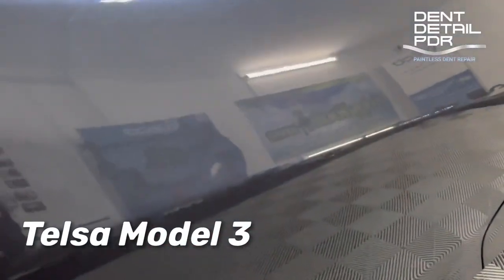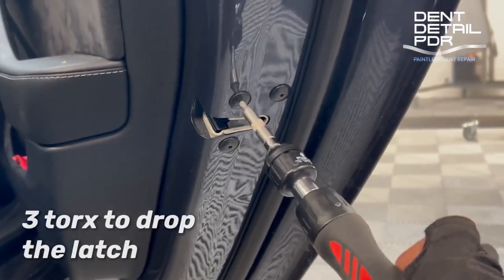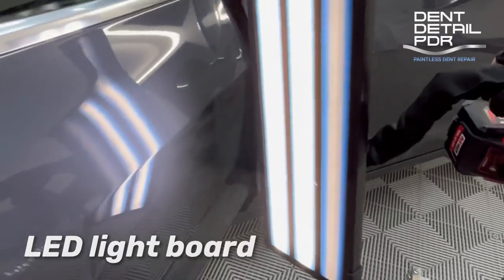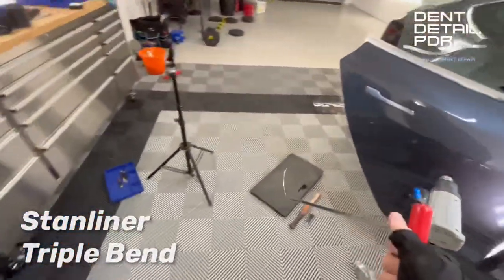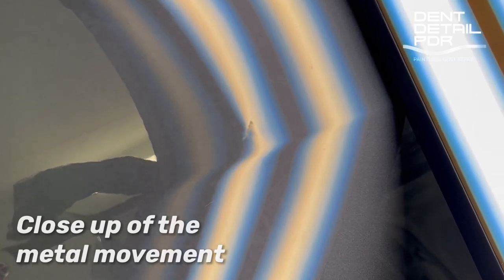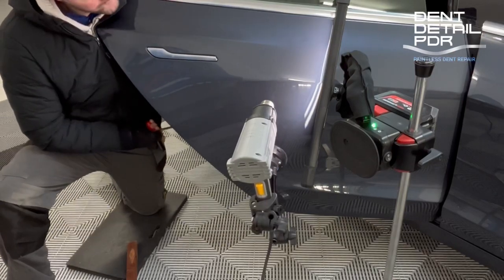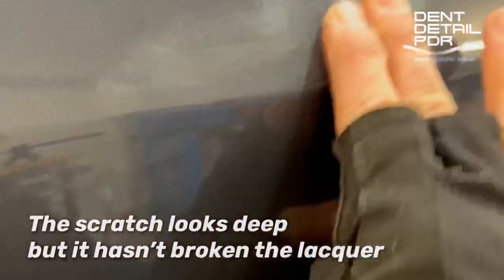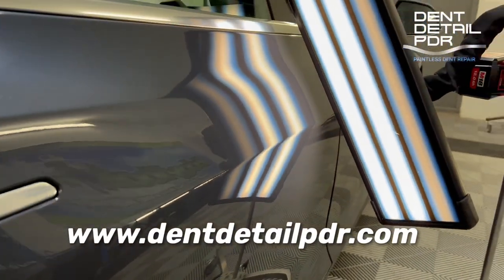How to remove a dent on a Tesla Model 3 ALUMINIUM door! | paintless dent repair | best access tool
Hi everyone, here’s my latest dent repair video on a Tesla Model 3!

I get to work on a lot of Teslas and all their models, but the most common dent we find on them is a door dent like this, or on the bodyline.

These are particularly tricky for 2 reasons,
1 - the doors are made of aluminium
2 - the access ia really restricted

Luckily we know a really good way to get to awkward dents like this on the doors, and you can find out in the video how!

You get to see how we check the panel material type, the tools we used for the repair, the important access to the dent, and how we can polish the scratch for a flawless result.

As an IMI Accredited Technician, we can power down any Tesla or electric car to their manufacturers methods to make the car safe to work on.

If you have any questions on the tools used in the video, or questions about the repair, please feel free to send us a message and I’d be happy to answer them!

Graham Seaton
Dent Detail PDR
IMI Accredited, Keco UK Brand Ambassador

See how Paintless Dent Repair can help you at…

▫️no sanding/grinding of paint
▫️no body filling
▫️clean, green and environmental friendly
▫️hassle free, time saving, cost saving
▫️manufacturers paint warranty kept
▫️electric vehicle power down trained
▫️Studio based and mobile service covering the North West
▫️GPR and bodyshop collision repairs
▫️Keco UK brand ambassador

IMI Accredited PDR Technician